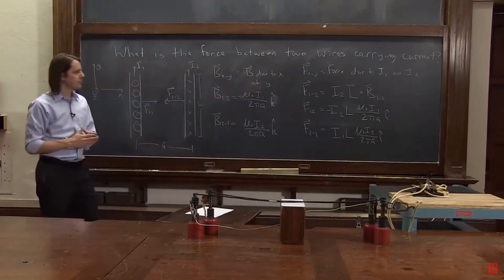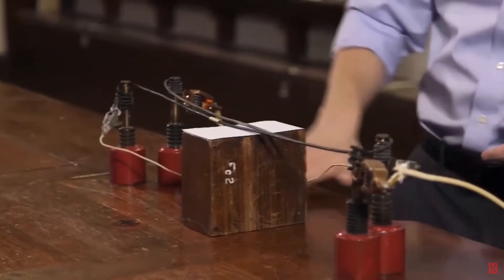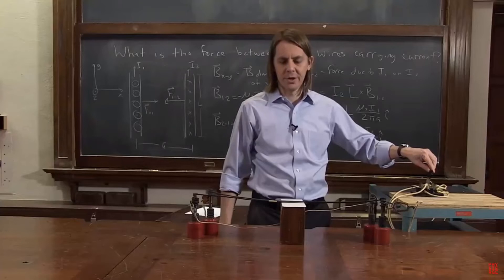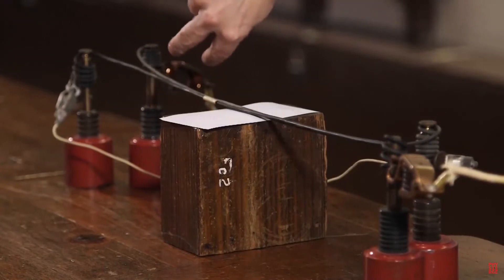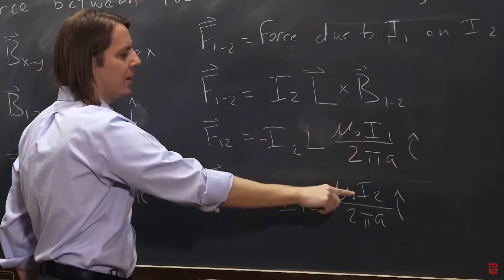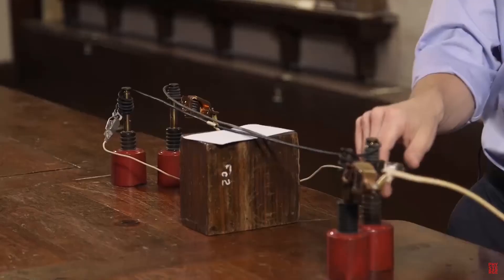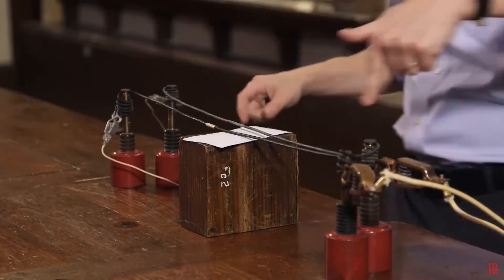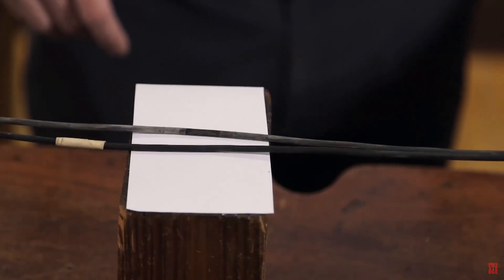DEMO: Magnetic Force Between Wires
Two parallel wires create a force on each other via magnetic fields.  Here you see it!